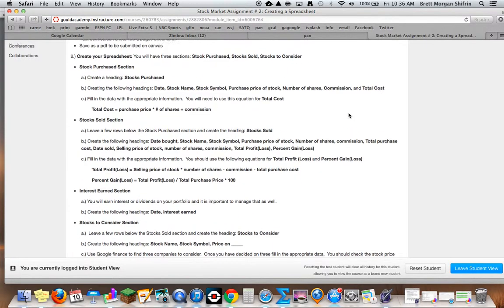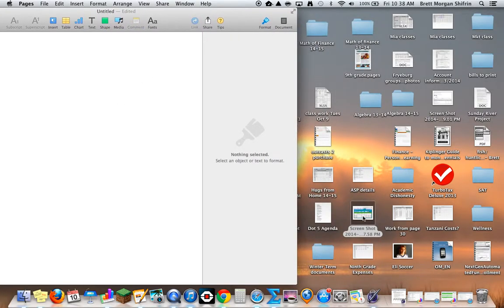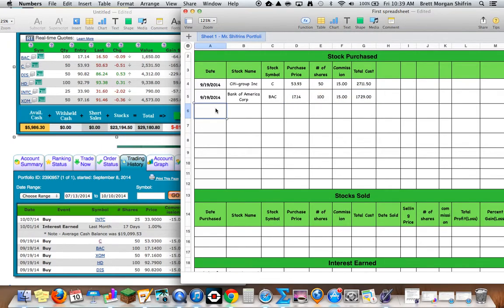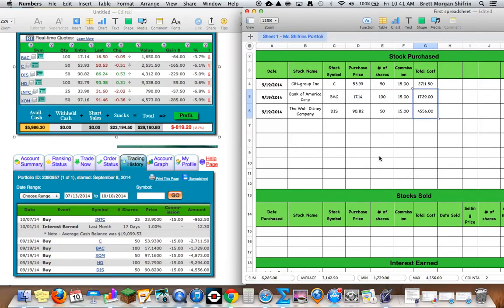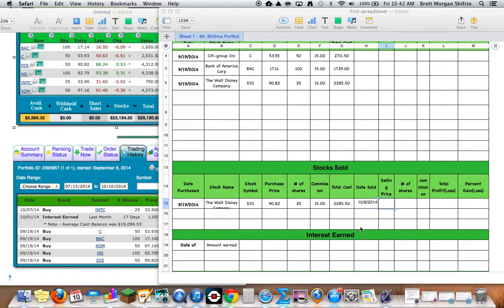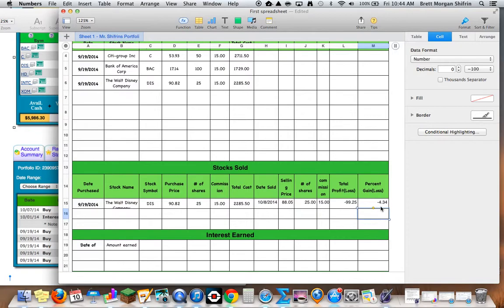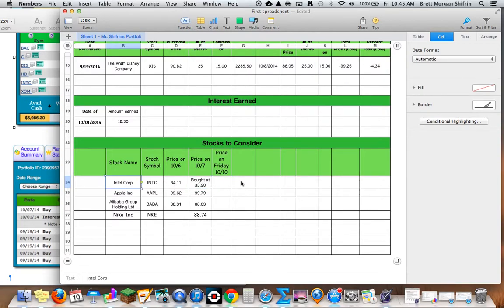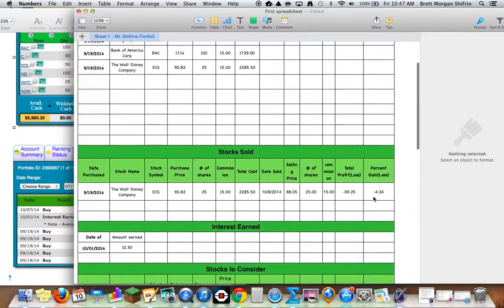stock market spreadsheet sma #2